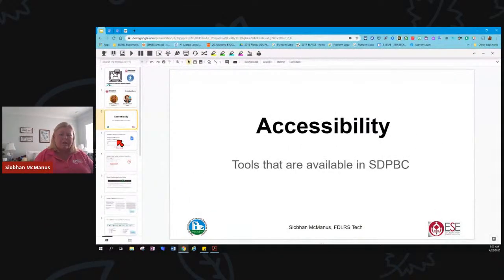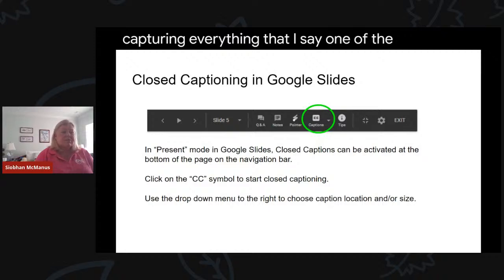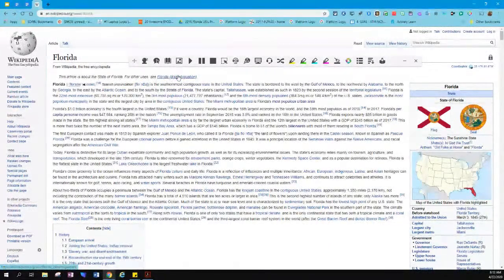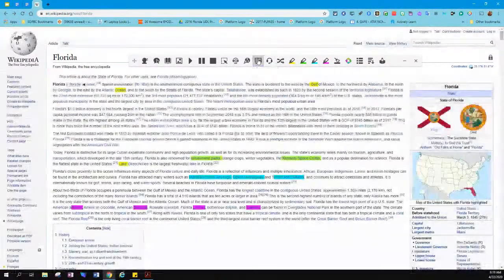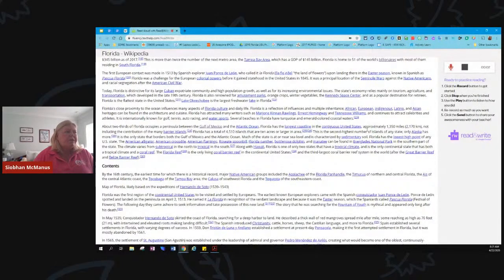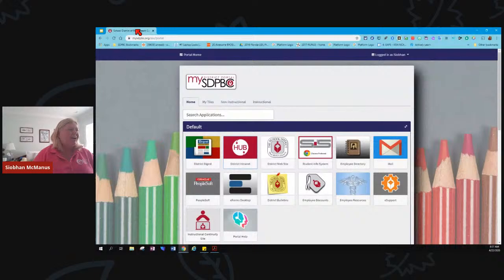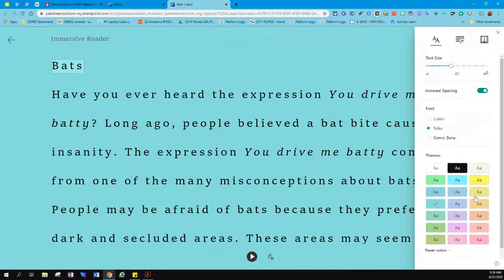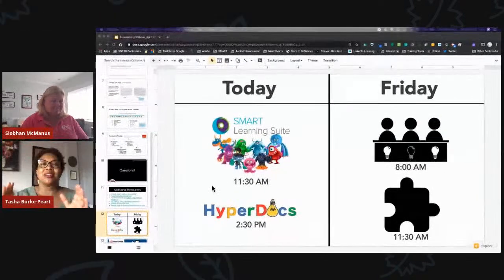Accessibility Tools for Remote Learning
Join special guest Siobhan McManus from the District’s ESE Department and Tasha Burke-Peart from the Ed Tech Department as they discuss digital accessibility tools to help all students succeed.